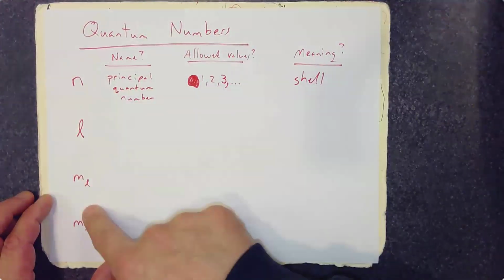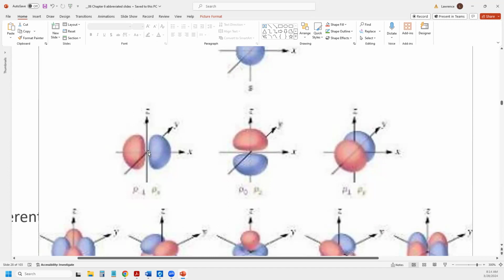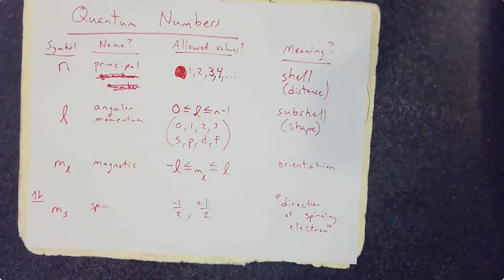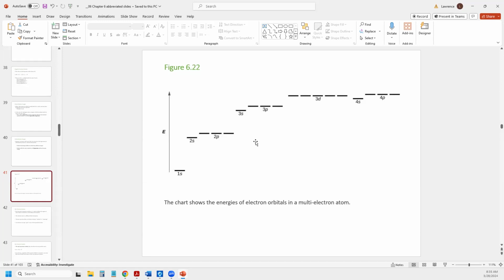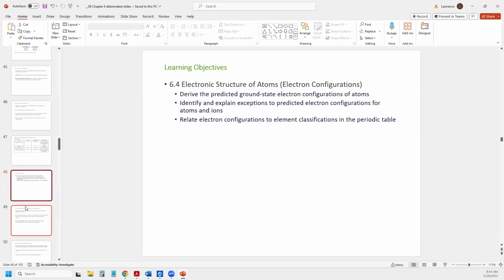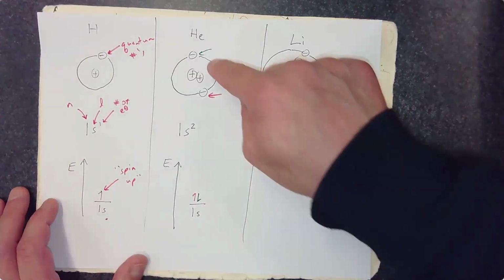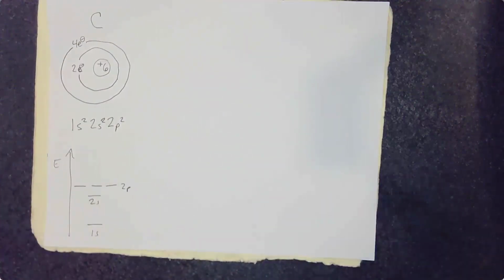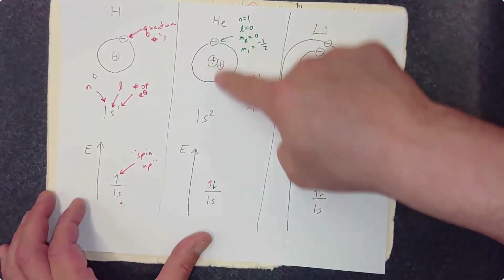Continue chapter 6 quantum numbers, electron configurations, and energy diagrams